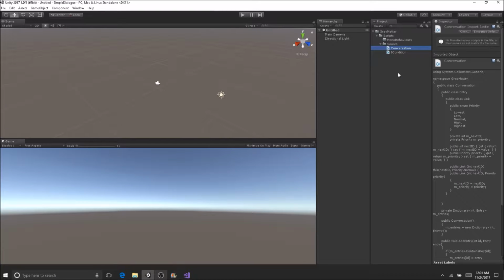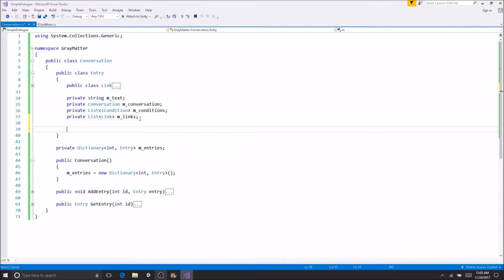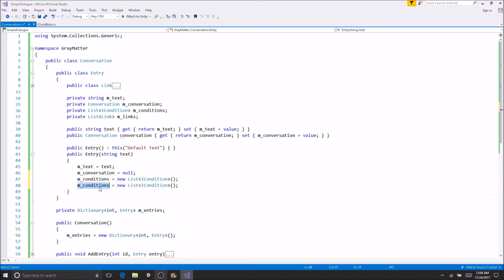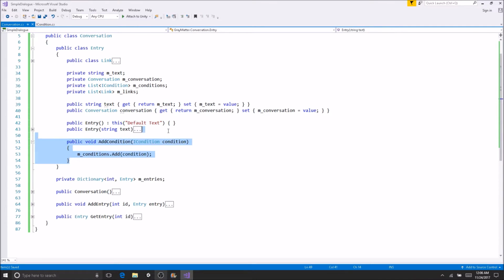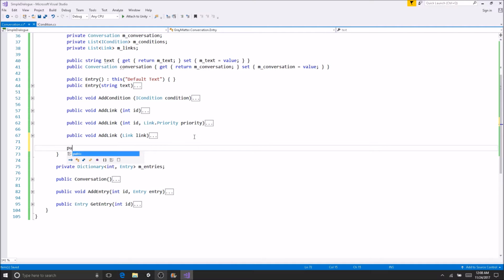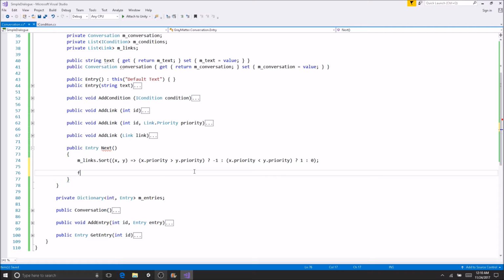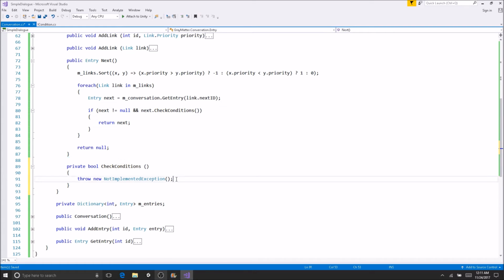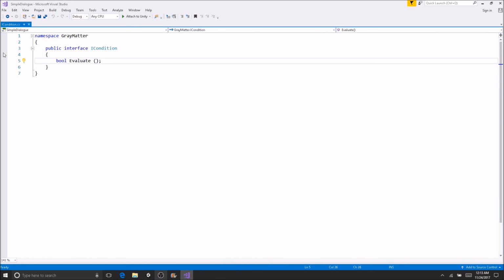Simple Dialogue System Part 3